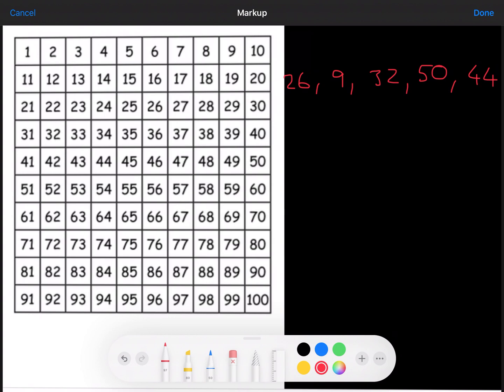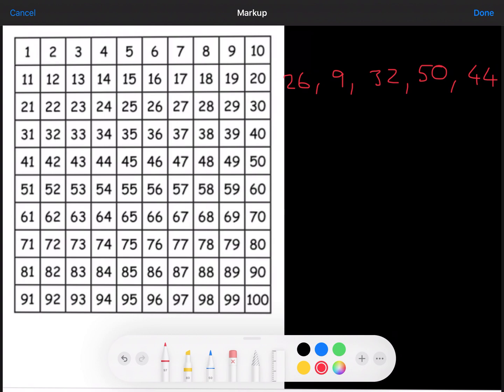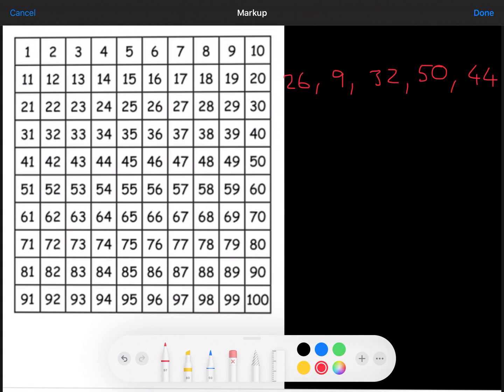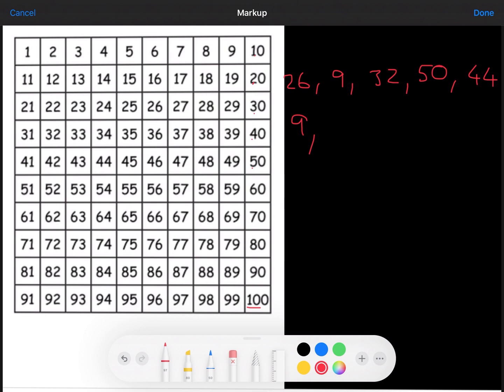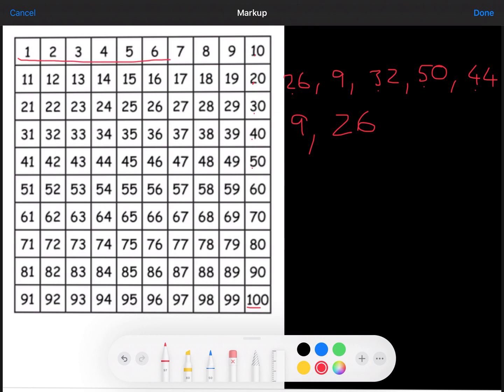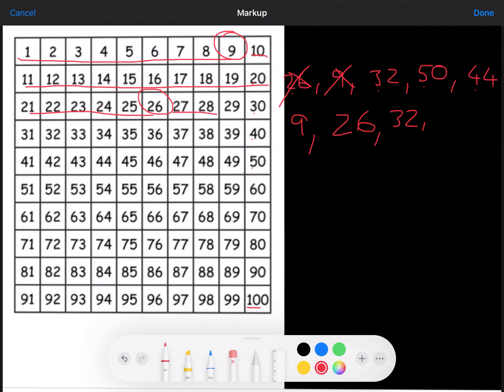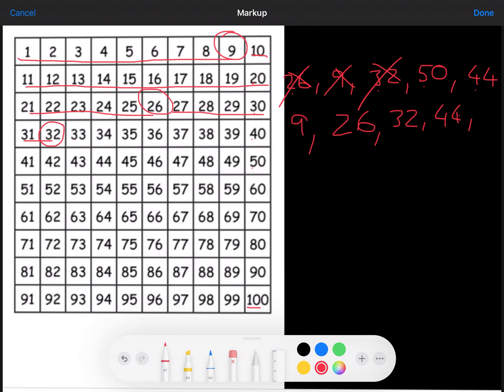Year 1 maths 25.06.20